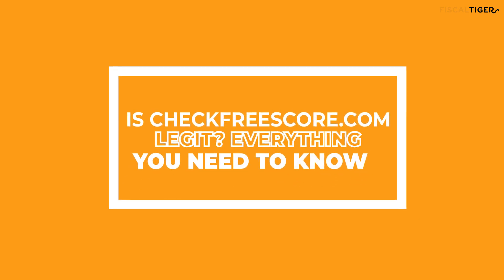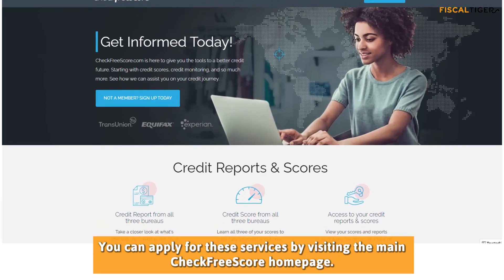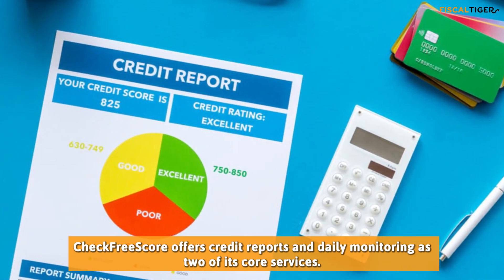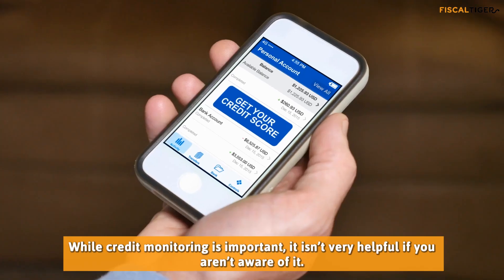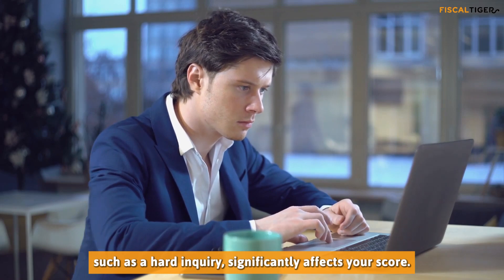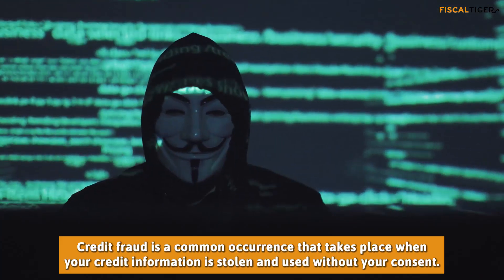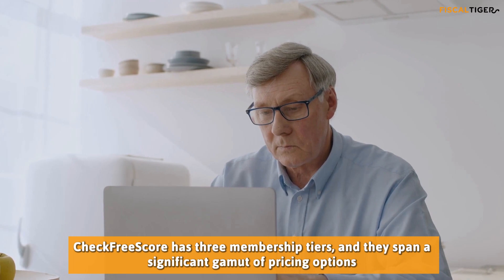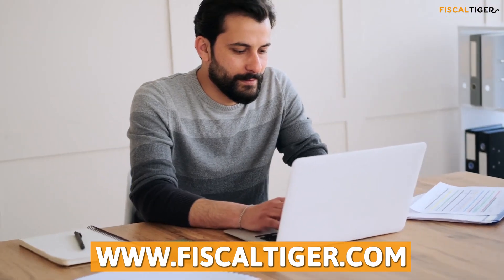Is CheckFreeScore.com Legit? Everything You Need to Know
CheckFreeScore.com provides a suite of different credit-related services including credit reports, monitoring, alerts, and additional resources. The service is broken down into three different membership tiers.